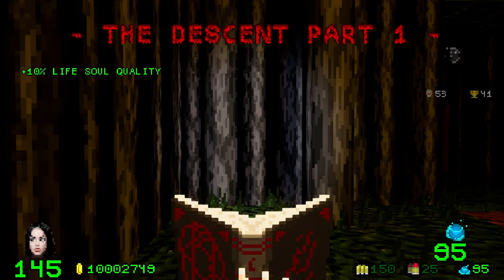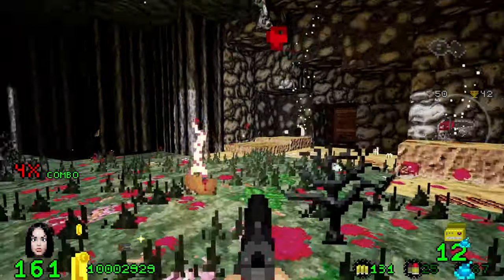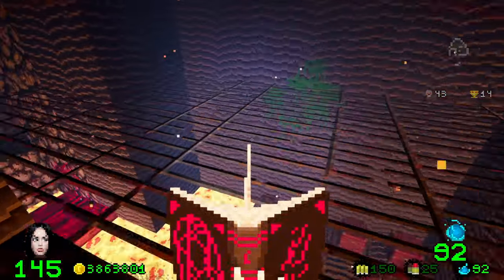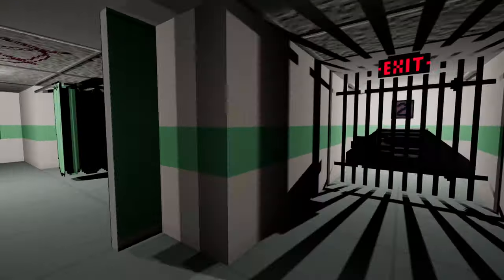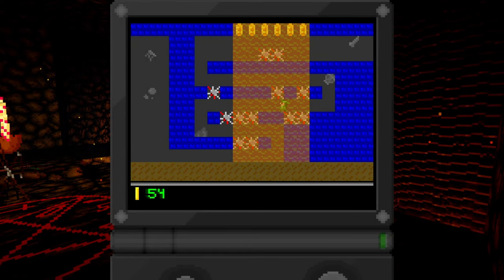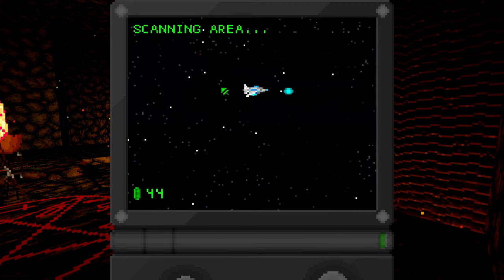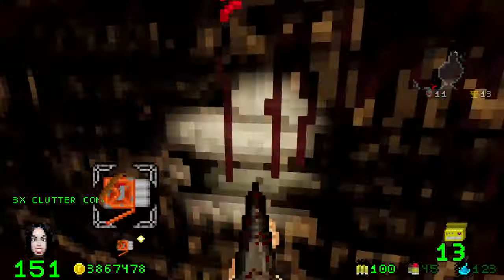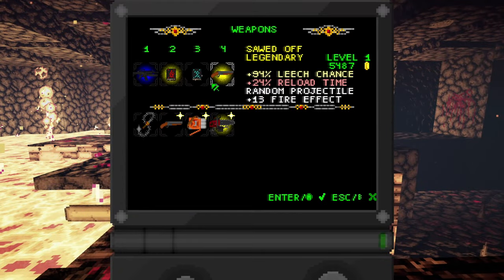Nightmare Reaper: The Boomer's Looter Shooter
Shoutout to all the gamers out there born in the 90's!

To be honest with you I didn't want to reveal too much in this video as there are tons of secrets, and a lot of amazing content the developers poured in.
I loved just about everything this threw at me, and I stayed for the nostalgic vibes.

Also I didn't even know that this game will also be releasing on consoles on May 11th so if you are looking for some retro fps action this is definitely worth it.
Background Music from Nightmare Reaper:
Nightmare by @AndrewHulshultOfficial